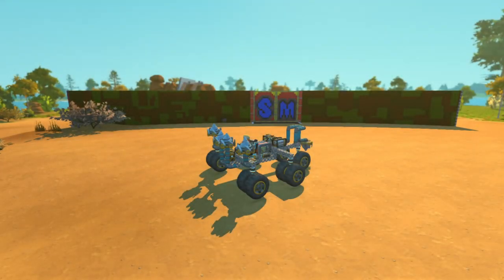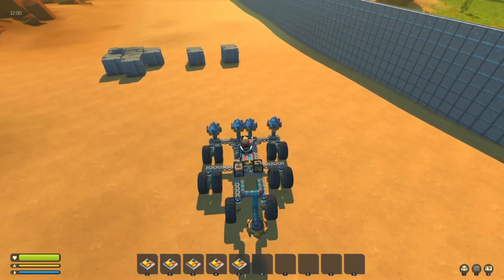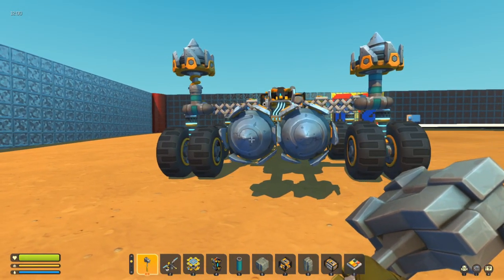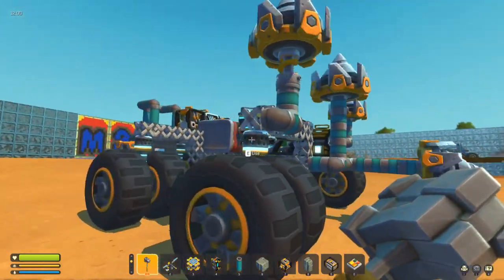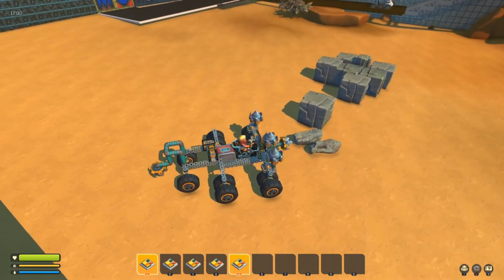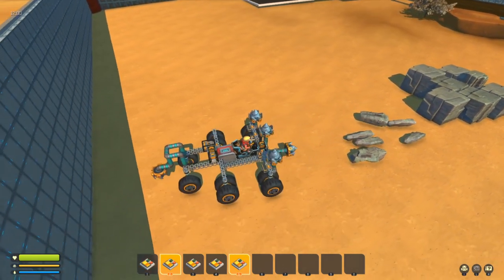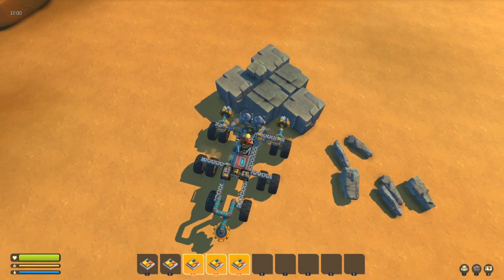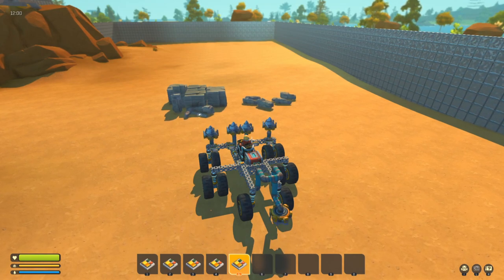Scrap Mechanic Survival Drill, Does it matter?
There are some rumours saying a drill needs to go, clockwise? counter clockwise? not on suspension ete etc in order for it to work, so today I look at some of the things people are saying about the drill to find out what makes it more efficient.

My Stuff
Mic UK: Blue Yeti